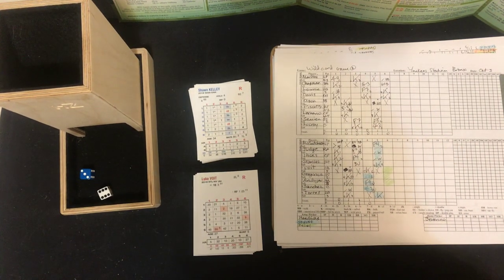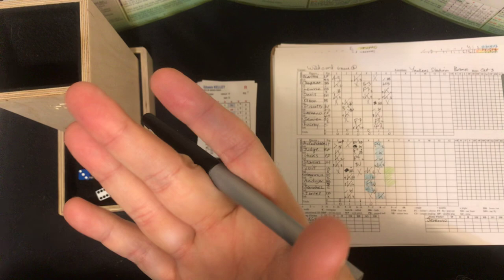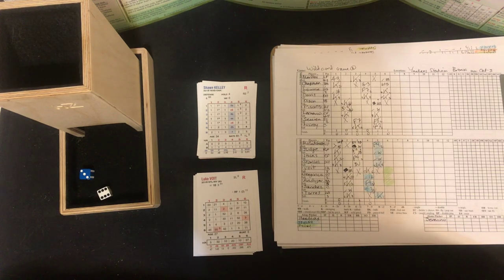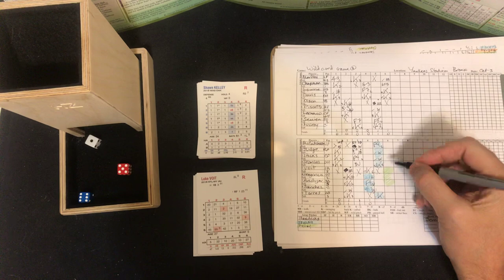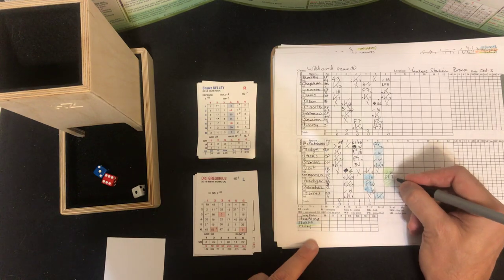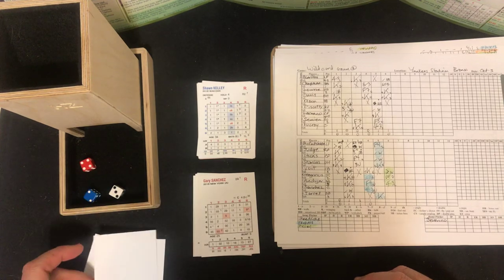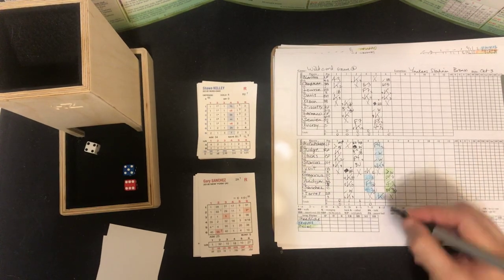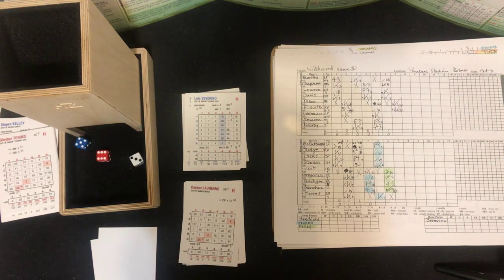Replay Baseball Tutorial 2018 Wild Card Game Oak vs Yanks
Oak vs Yanks 2018 Wild Card